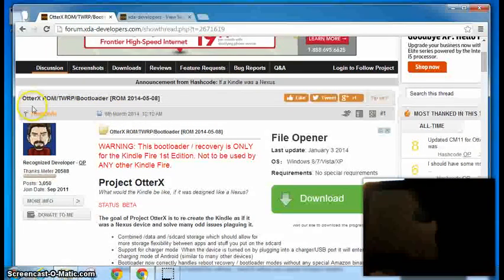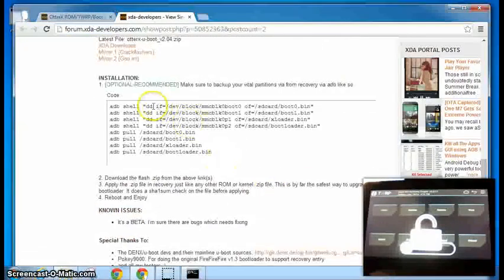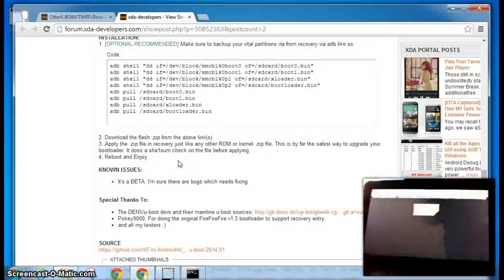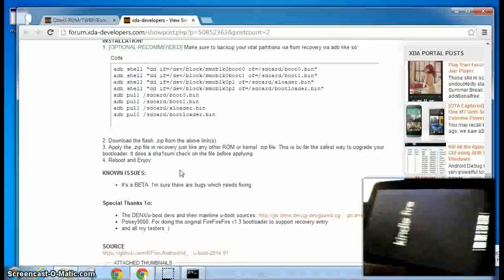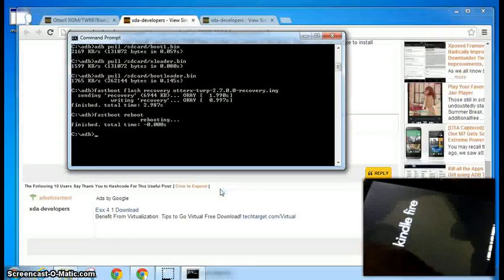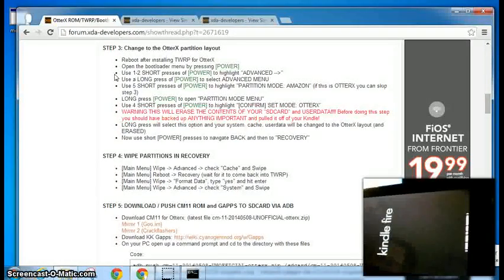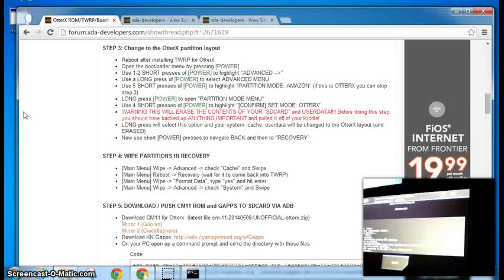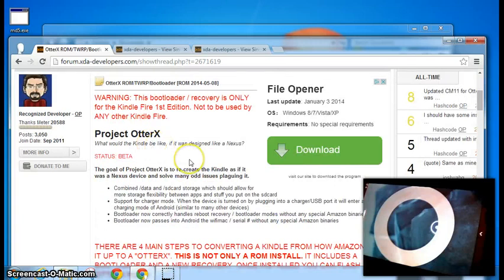OtterX ROM/TWRP/Bootloader [2014-05-08]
If a Kindle Fire was a Nexus...  Project: OtterX

WARNING: This bootloader / recovery is ONLY for the Kindle Fire 1st Edition.
Not to be used by ANY other Kindle Fire.

Installing Drivers: Download Kindle Fire Utility, extract files, uninstall Kindle Fire from Device manager, delete driver if that is an option, if using Windows 8 disable drivers signature enforcement, open extracted KFU folder, run install.drivers.bat, then reboot PC and Kindle.

note: Made this video as I was following instructions for first time, so it's not real smooth.

Use Otter X TWRP  (zip-otterx-twrp-2.7.1.0-recovery.zip)
Use newest Otter X Bootloader (otterx-u-boot_v2.05.zip)